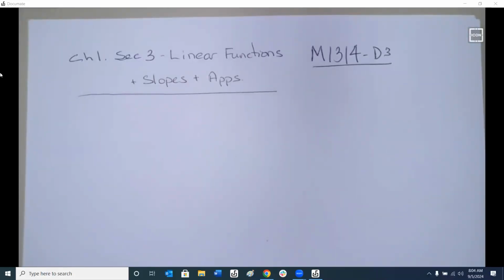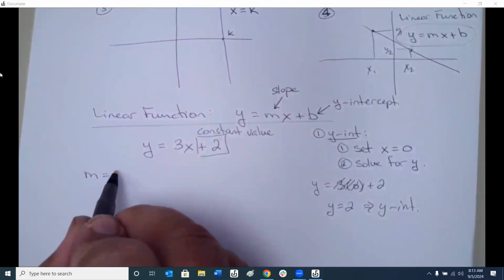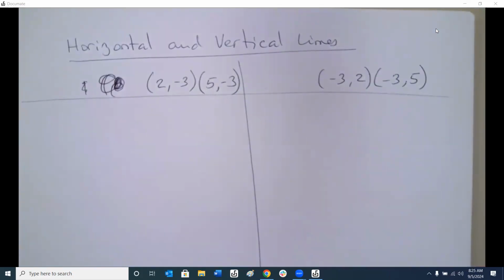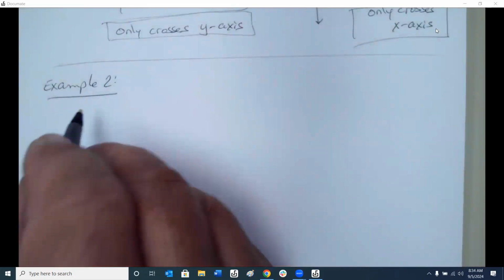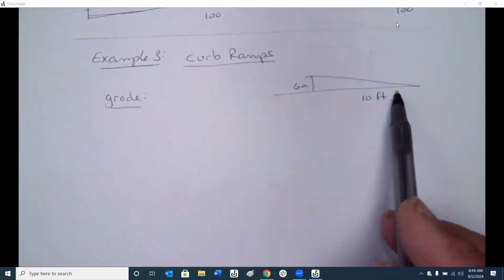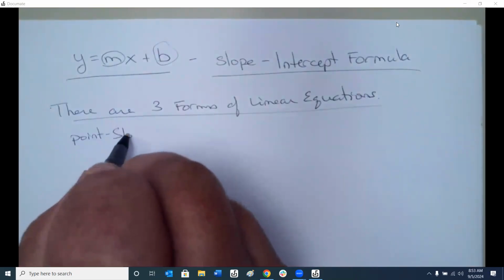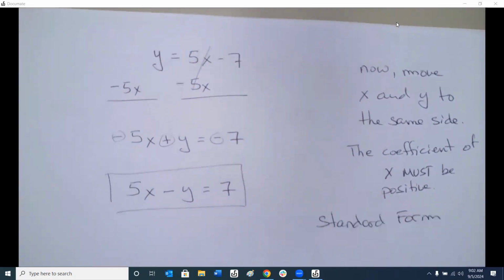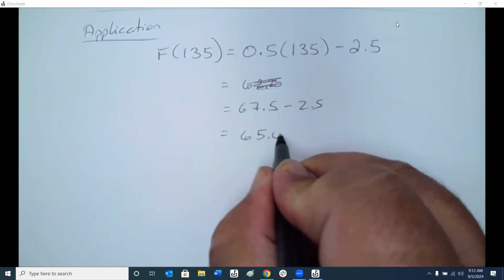MATH 1314 – CH 1 SEC 3 – Linear Functions and Slopes and Apps